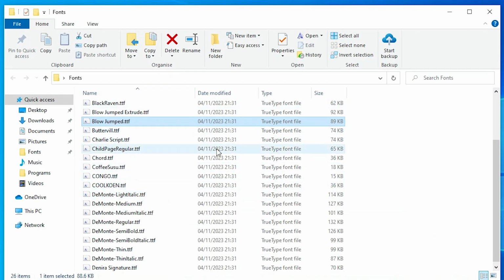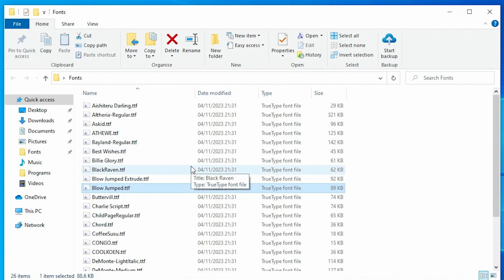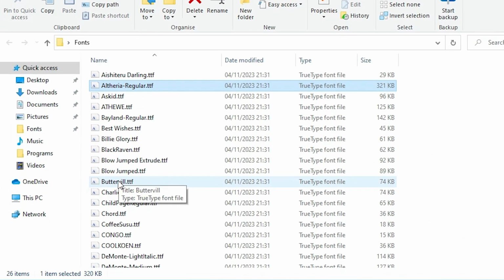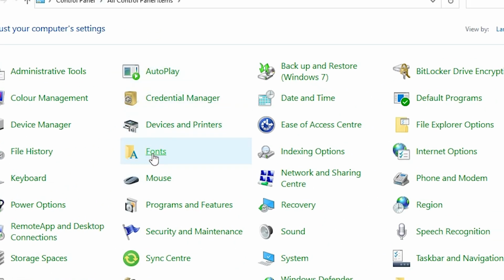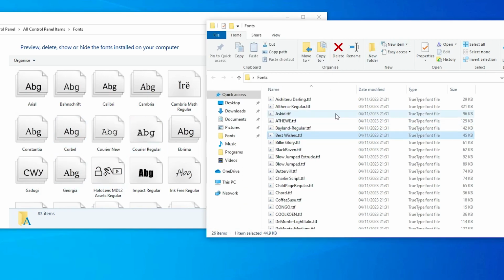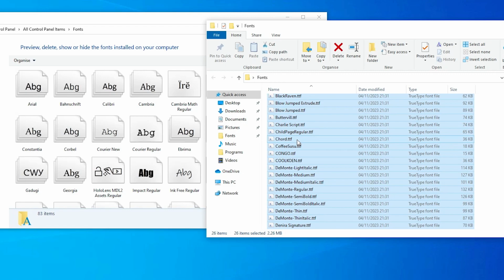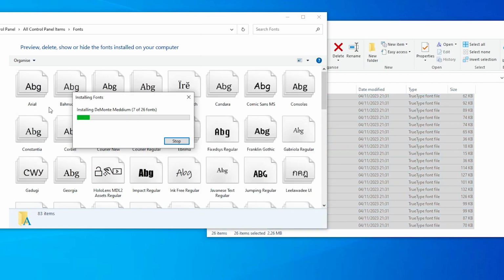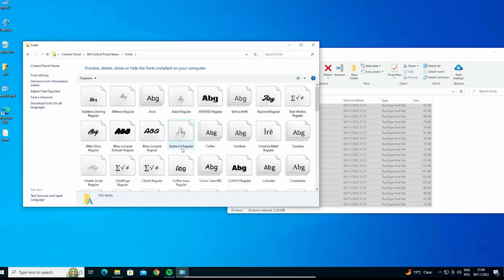How to Install Multiple Fonts at Once in Windows 10 PC or Laptop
🔍 Want to enhance your creative projects with a diverse range of fonts? Look no further! In this tutorial, we'll guide you through the quick and easy process of installing multiple fonts at once on your Windows 10 PC or laptop.

🖥️ Whether you're a designer, content creator, or just someone who loves to personalize their digital space, having a variety of fonts can make a significant difference. Follow our step-by-step instructions to expand your font library in no time.

📌 Steps covered in this tutorial:

Download Font Collection: Discover reliable websites where you can find and download font bundles.

Extract Fonts: Learn how to extract the downloaded files to access the font files.

Install Fonts: Explore the various methods to install multiple fonts simultaneously on your Windows 10 system.

Verify Installation: Ensure that the fonts are successfully installed and ready for use in your favorite applications.

💡 Additional Tips:
Organize your fonts efficiently using font management tools.
Understand potential compatibility issues and how to resolve them.
Troubleshooting common font installation problems.

🚀 Empower your creativity by diversifying your font selection! Watch the tutorial now and transform your projects with a touch of typographic excellence.